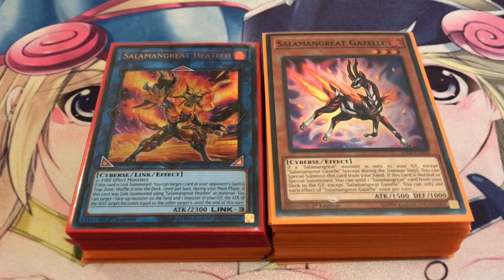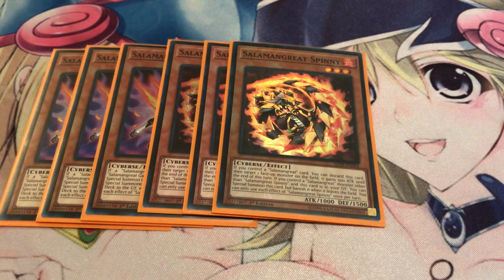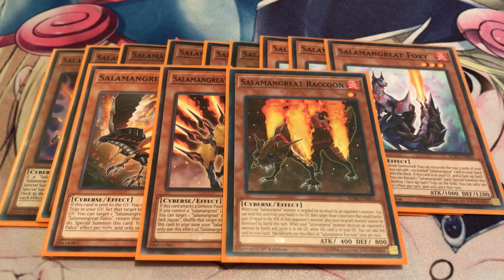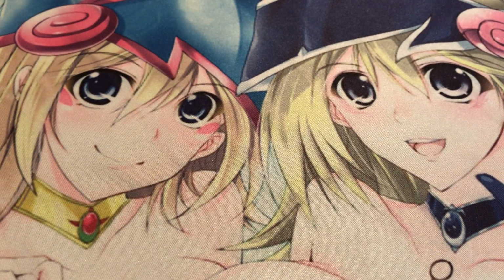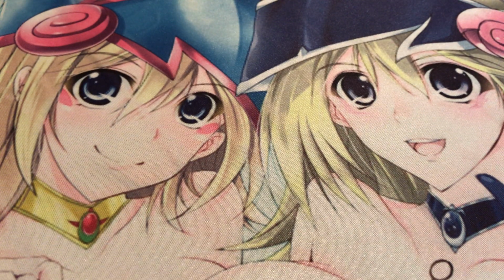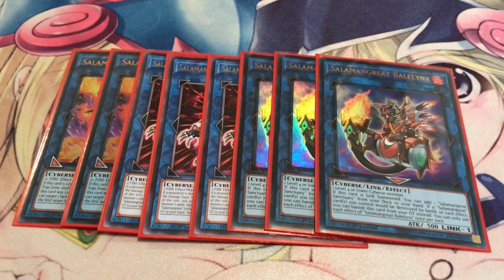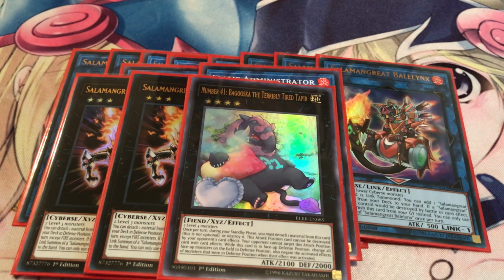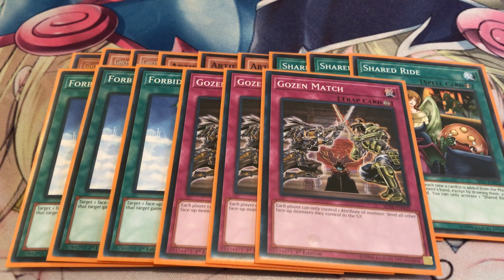Salamangreat Deck Profile *Post Soulburner Structure Deck*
Hey guys it's finally here, now that Soulburner has been released I went ahead and put together my Salamangreat deck as promised. The reprints as well as the new support were crazy and was very excited deck. I decided to go with the Aggression/Control strategy where I disrupt my opponent and then slowly go for the OTK. I hope you all enjoy!